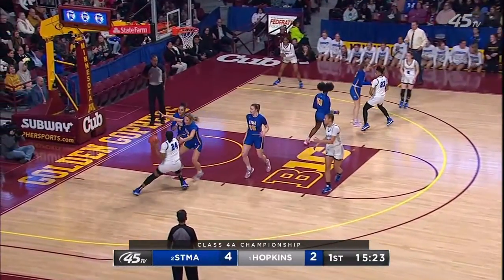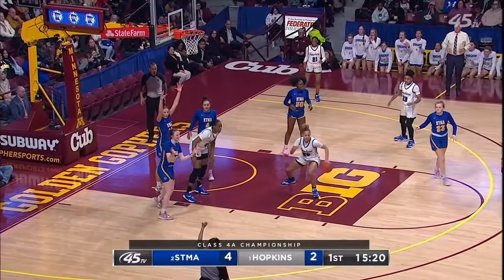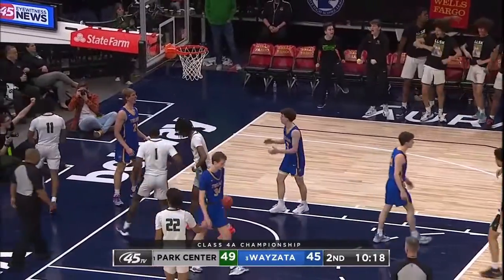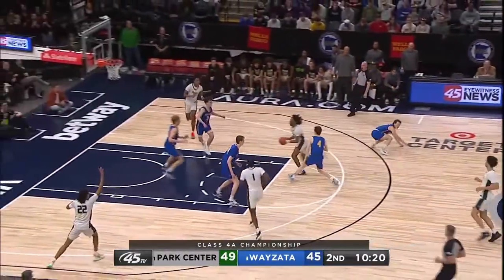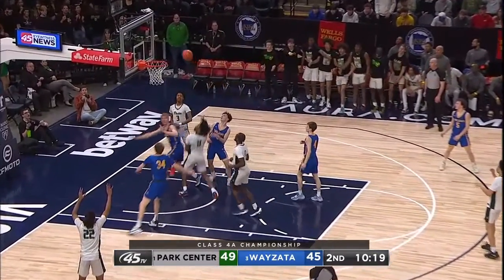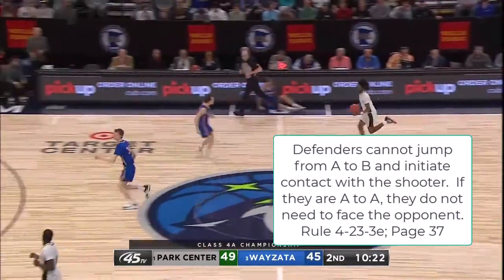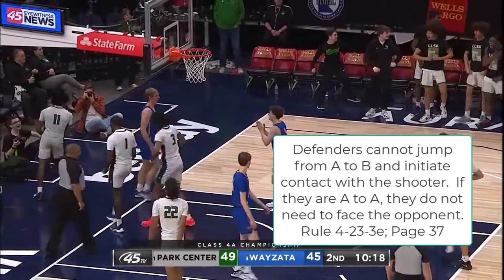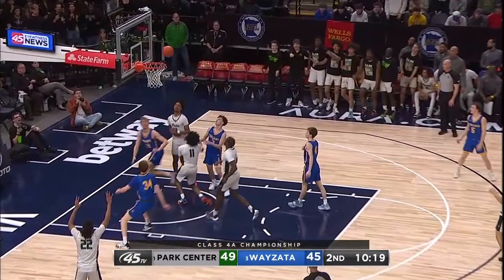2023 2024 MSHSL Basketball Officiating Training Tape #5